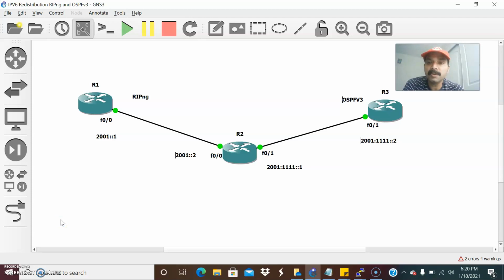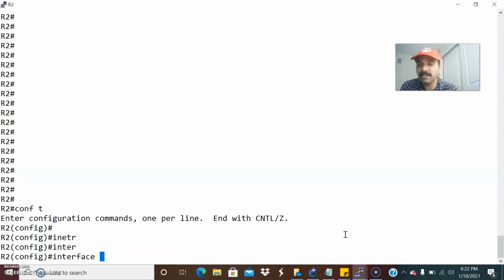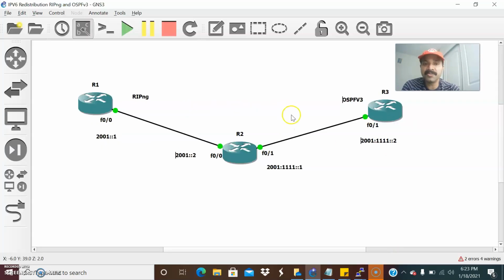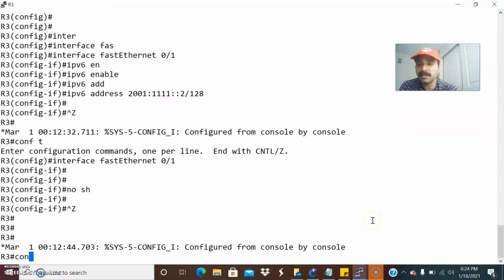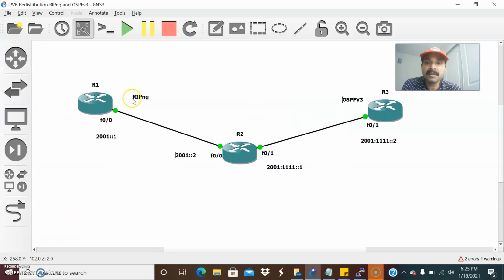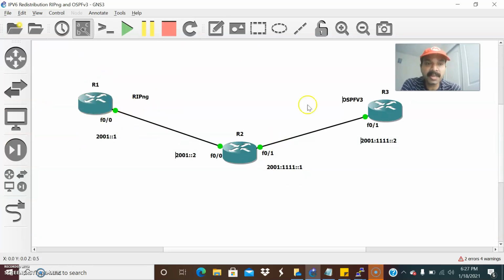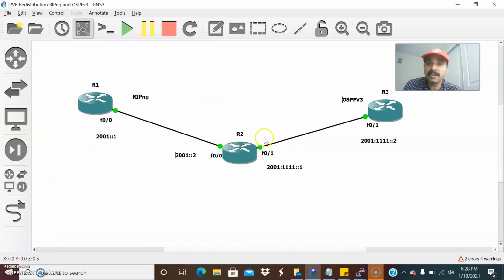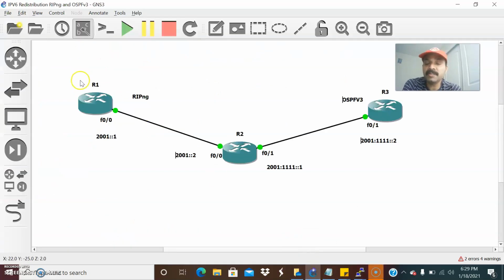IPV6 Redistribution RIPng and OSPF